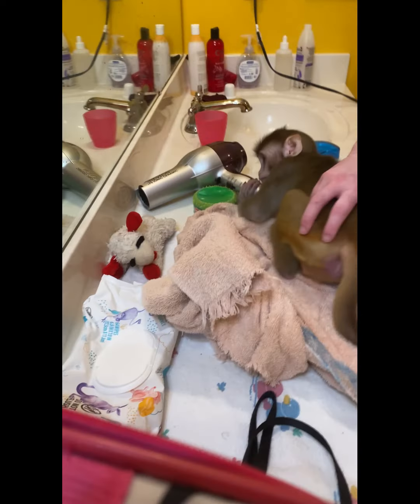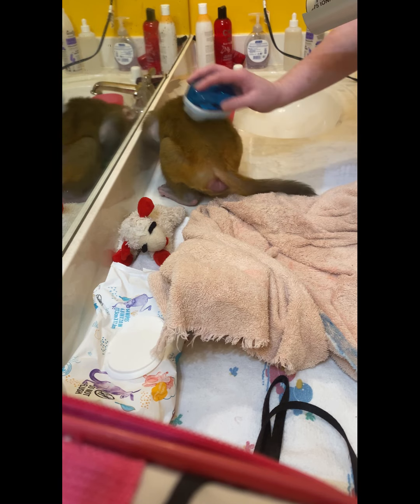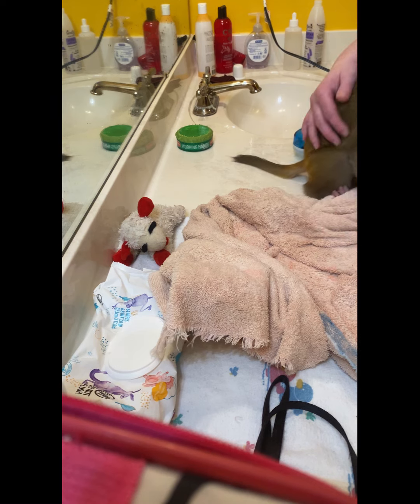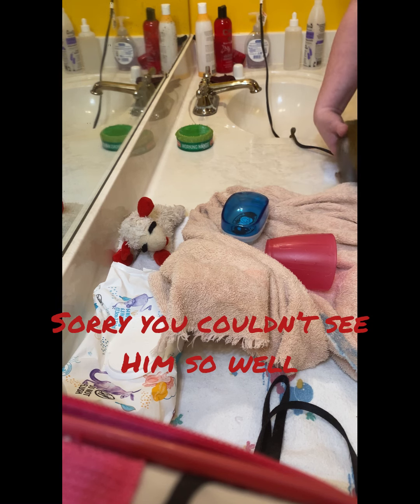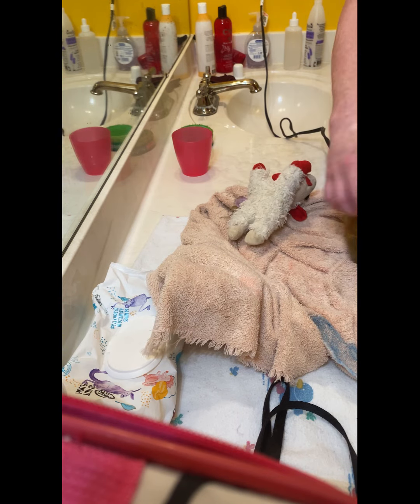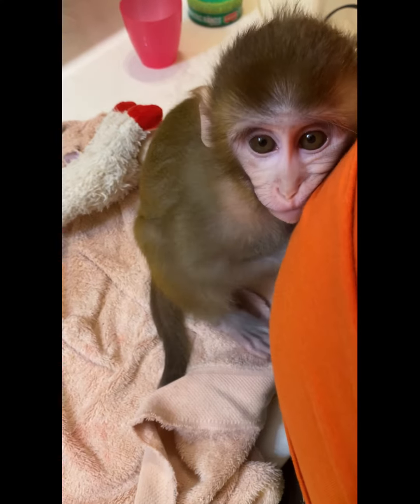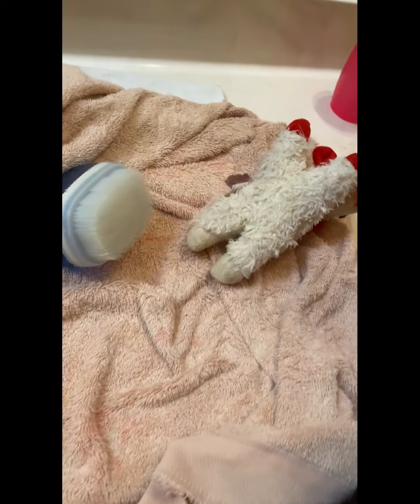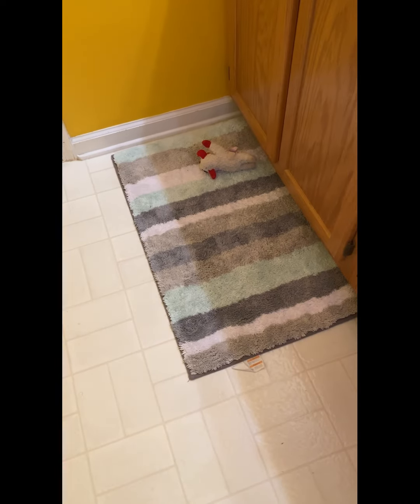Baby Monkey Bath & Blow Dry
Gave Coco a bath so I decided to show how good he is when he gets blow dried. monkey pets viralpets Created by InShot